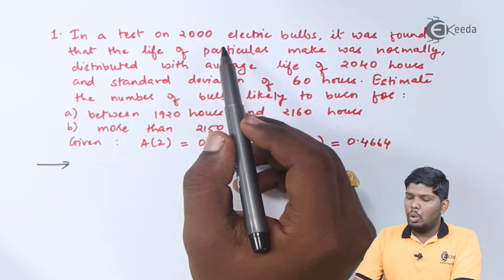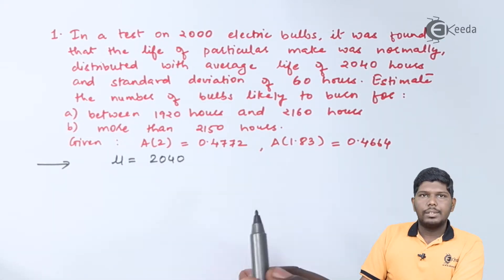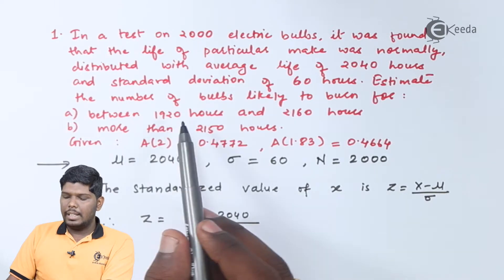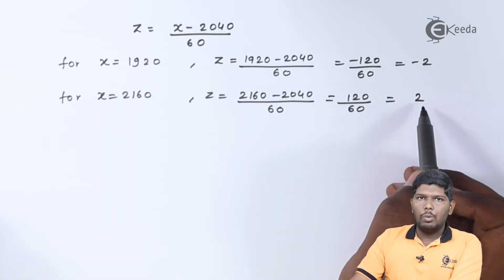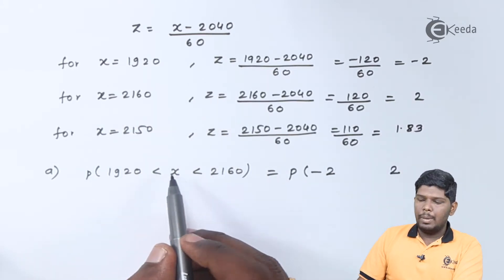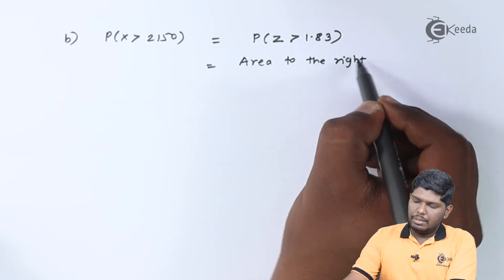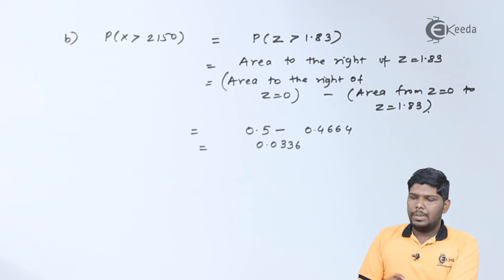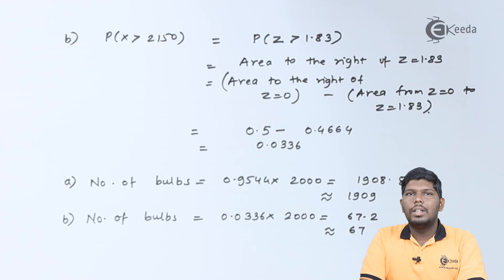Normal Distribution Problem No 1 - Probability Distribution - Diploma Maths II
Normal Distribution Problem No 1 Video Lecture from Probability Distribution Chapter of Diploma Maths II Subject for All Branches Of Diploma.

Happy Learning : )